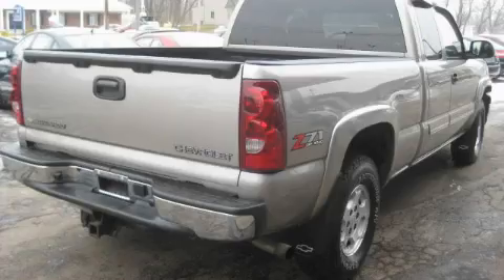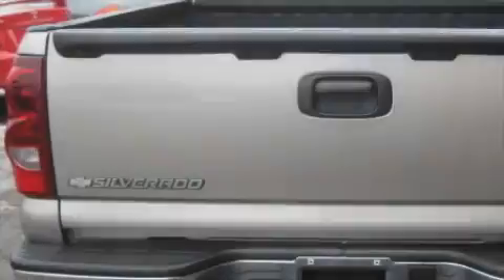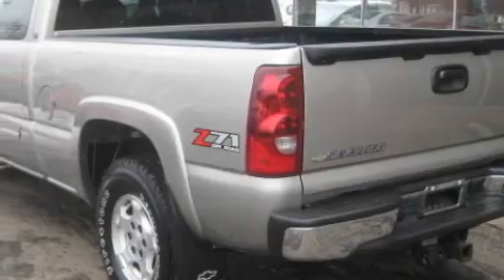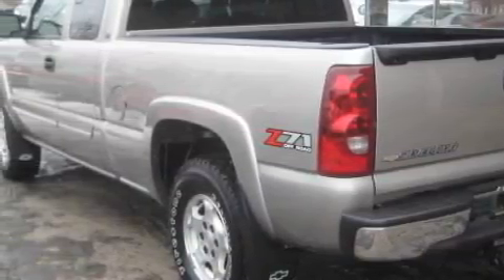2003 Chevrolet Silverado 1500 Brunswick OH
Year: 2003
 Make: Chevrolet
 Model: Silverado 1500
 Engine: 5.3L 8-Cylinder
 Trans.: automatic
 Exterior: Light Pewter Metallic
 Miles: 63,117
 Interior: Medium Gray

 Used 2003 Chevrolet Silverado 1500 Brunswick OH